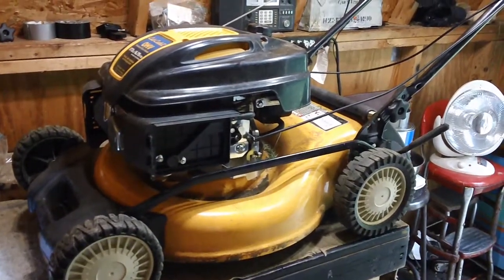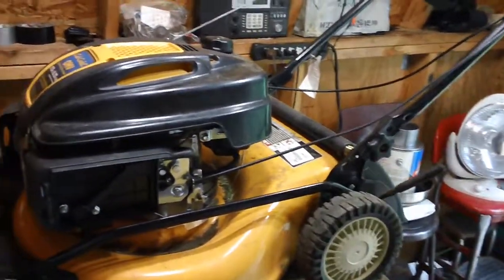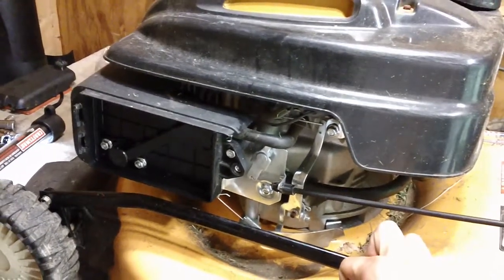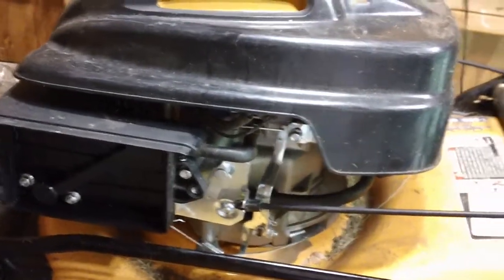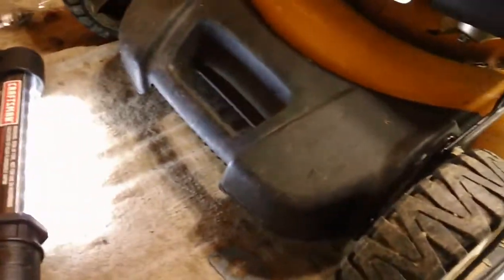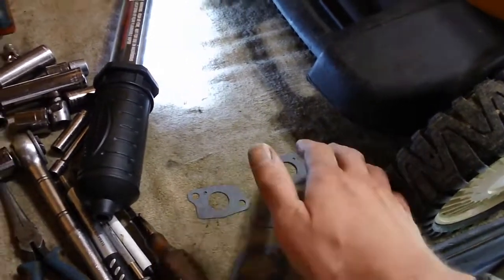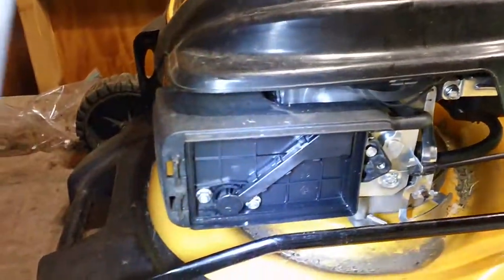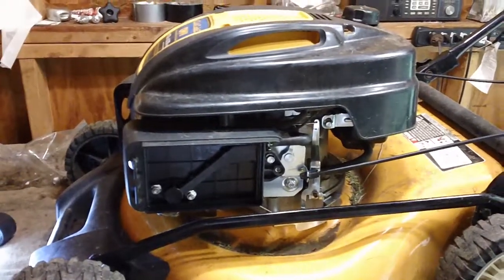CHEAP CHINESE MTD CARB. SETUP & INTAKE PRECAUTIONS.